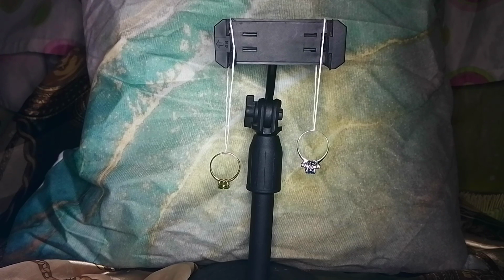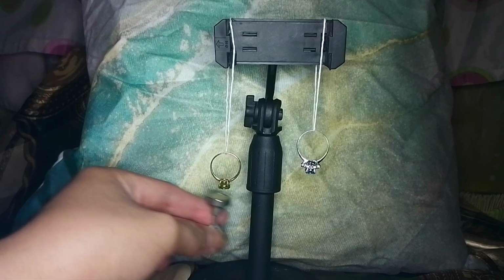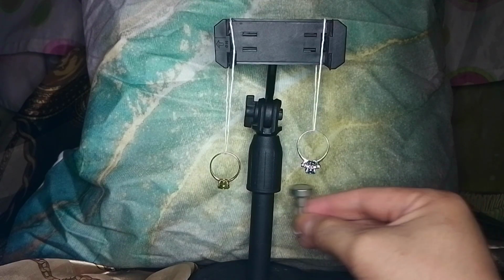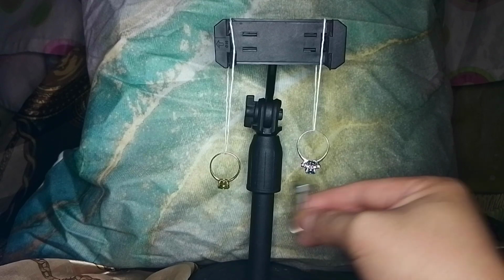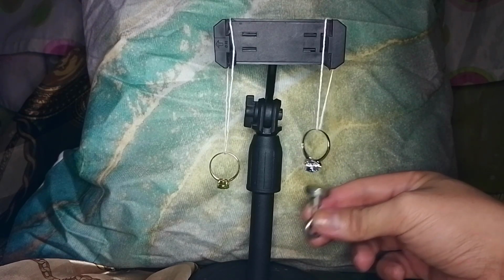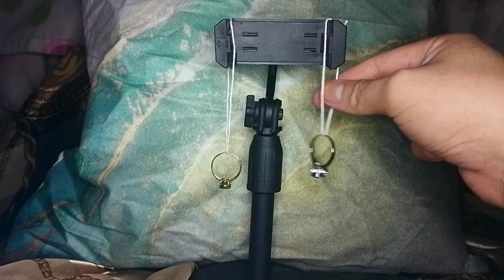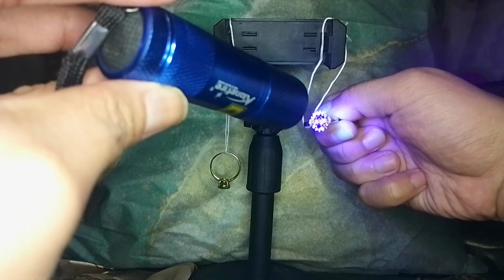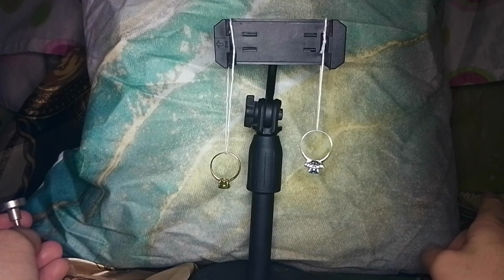MAGNETIC GEMSTONE TEST: AQUAMARINE AND PERIDOT | MAGNETIC TEST - AUTHENTIC STONE TEST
AQUAMARINE AND PERIDOT A MAGNETIC GEMSTONE | MAGNETIC TEST -  AUTHENTIC STONE TEST

Hi! Aijin here call me AijinMiss or AijinDomme welcome to my MYSTICAL WORLD OF DOMME. This channel is about Love, Kinks, Romance, Gems, Fantasy & Tarrot

Note:
こんにちは。ご清覧ありがとうございました。私のチャンネルを購読することを忘れないでください。
สวัสดี ขอบคุณที่รับชม. อย่าลืมสมัครสมาชิก ขอขอบคุณ.